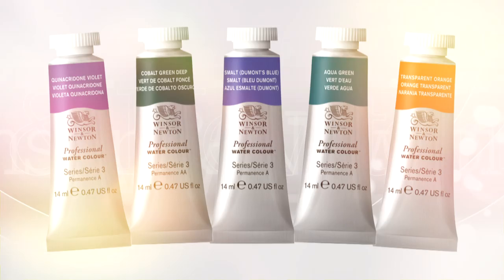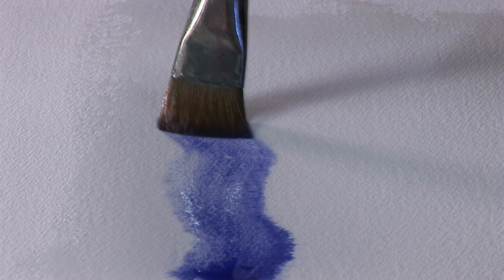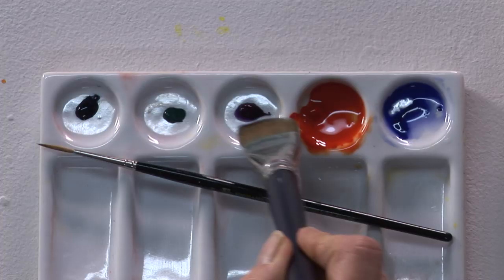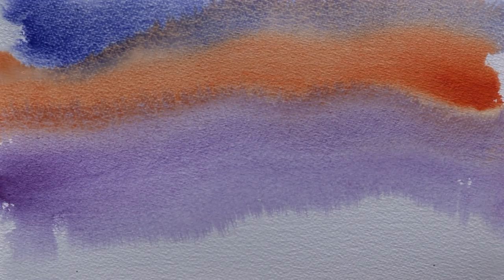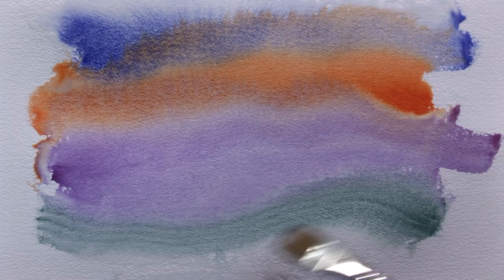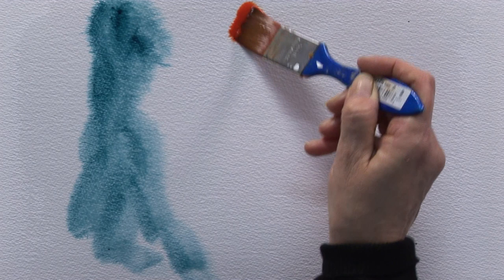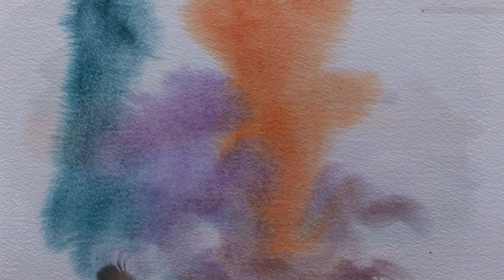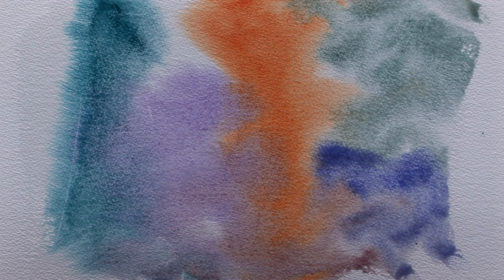Demo: Winsor & Newton Jewel Watercolour Paints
Steph from Winsor & Newton popped in to the SAA Studio to talk about the new W&N Jewel Watercolour Paints. From a summer night’s sky to mysterious waters, be immersed in a more expressive colour palette – back by popular demand and now available in the permanent range of Winsor & Newton Professional Watercolours. Each Jewel colour has been carefully formulated with the purest pigments to provide unrivalled brilliance, transparency and lightfastness.